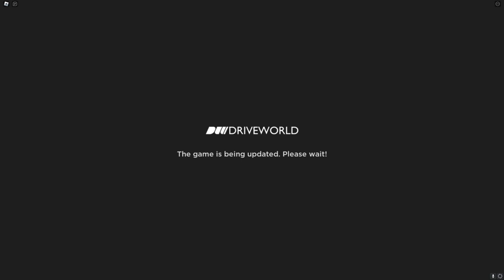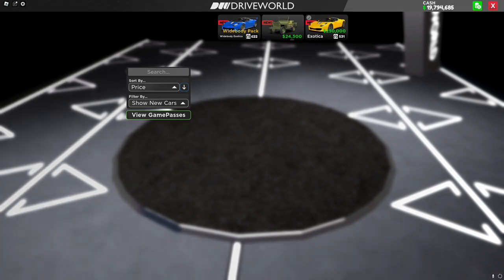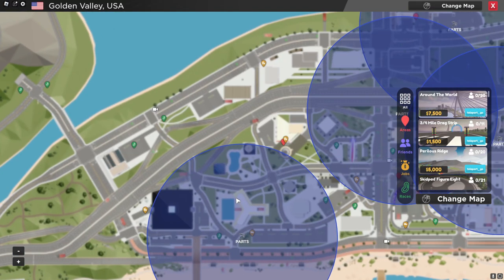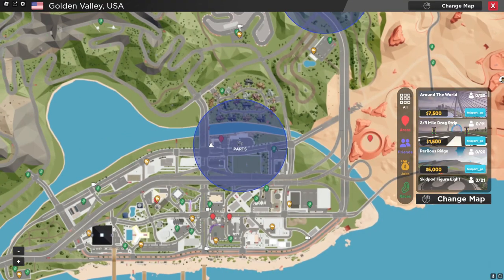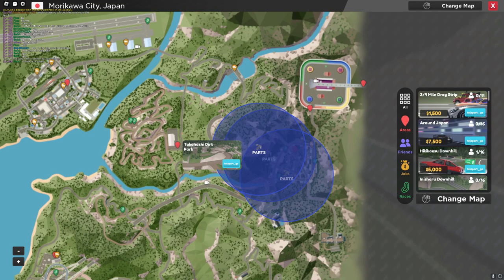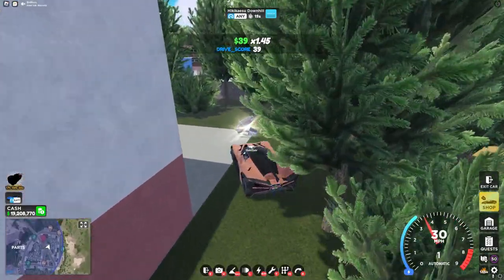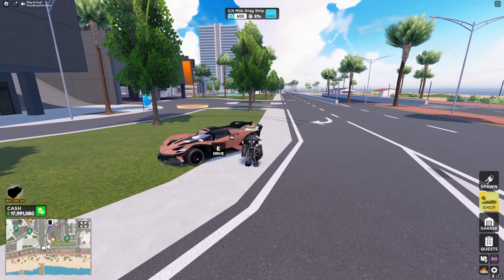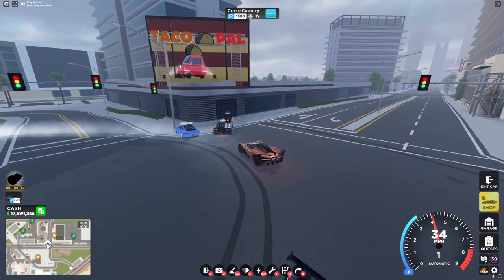Drive World Added The First Nascar! (update video)